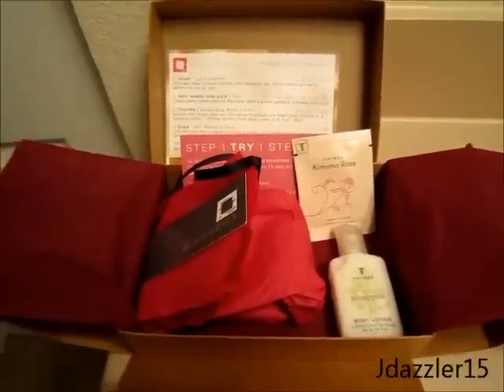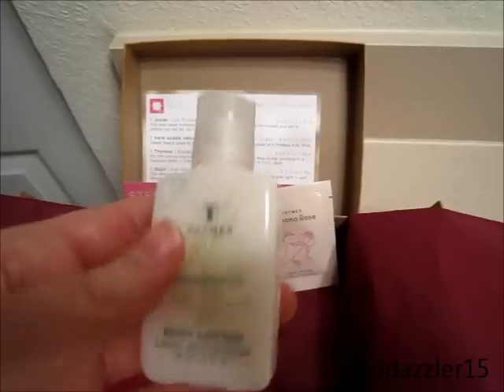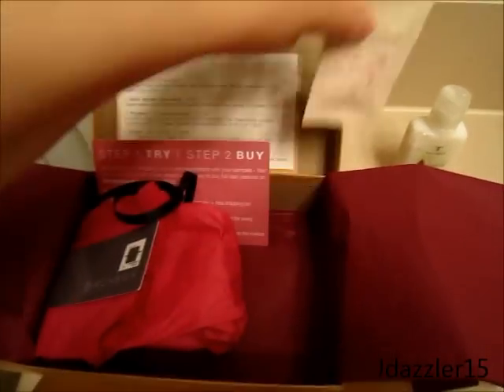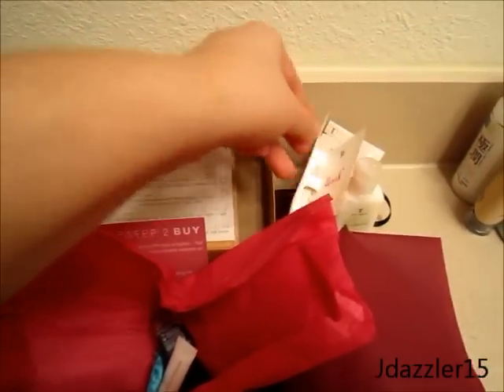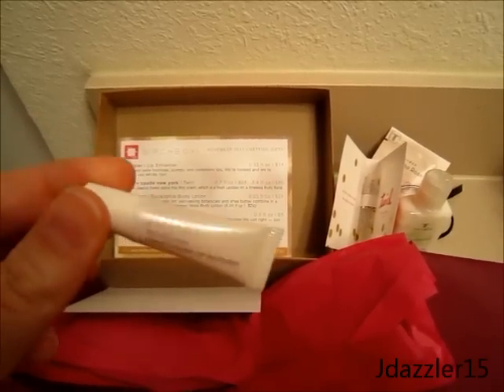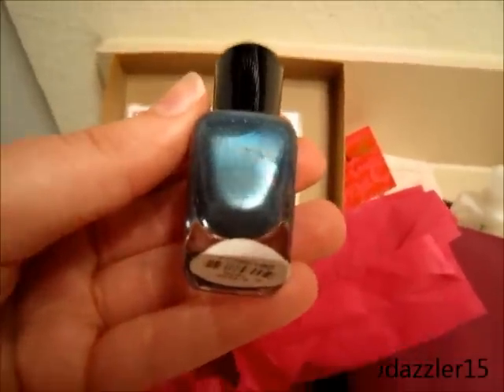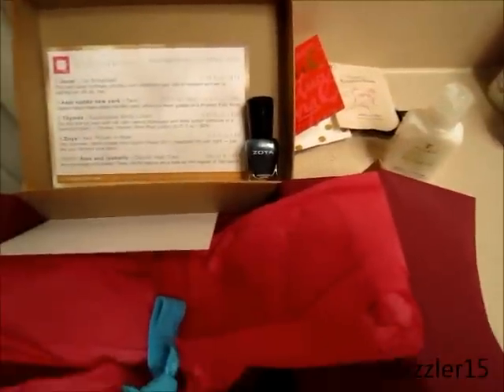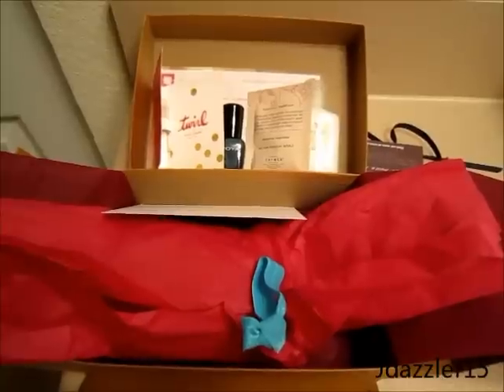Birchbox, November 2011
This is my November Birchbox.
Includes:
Jouer Lip Enhancer
Twirl by Kate Spade
Thymes Body Lotion Eucalyptus & Kimono Rose
Zoya Nail Polish
Treat: Alex and Isabelle Hair Tie